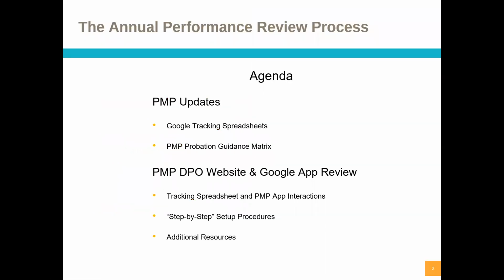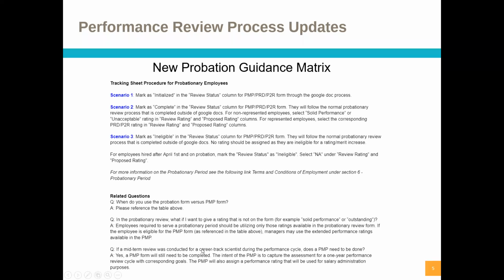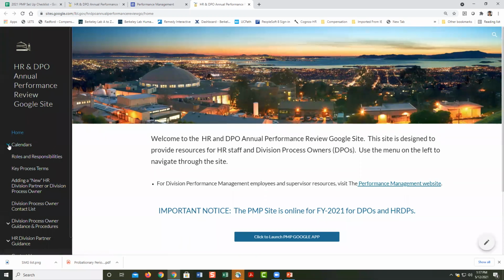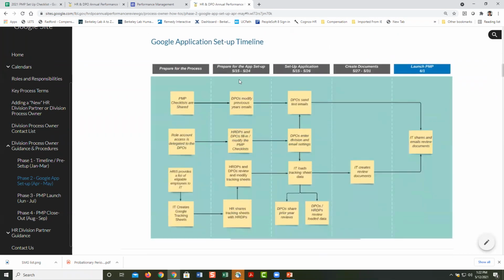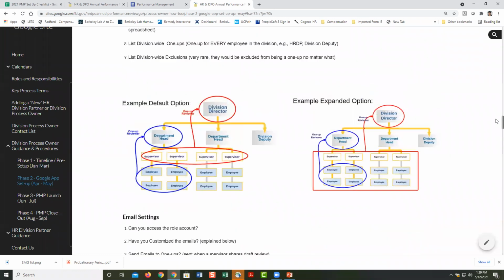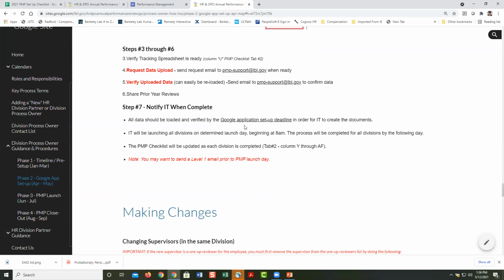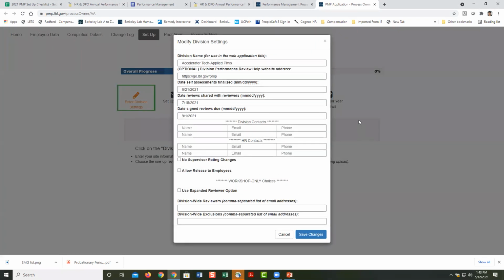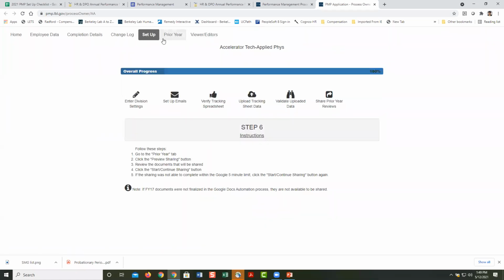FY21 PMP Google App Set up Meeting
How to set-up the Google application to process annual reviews